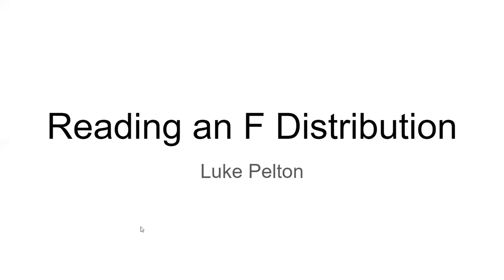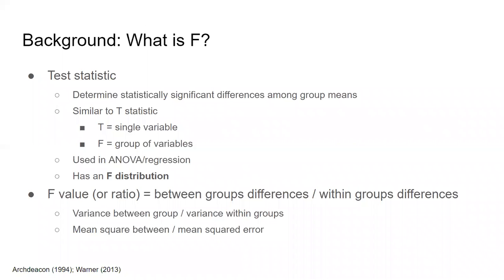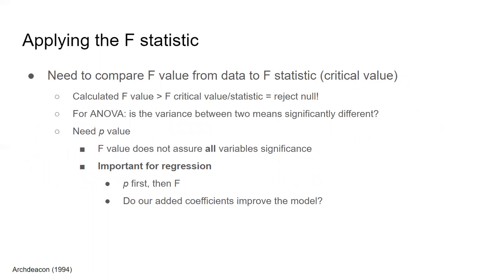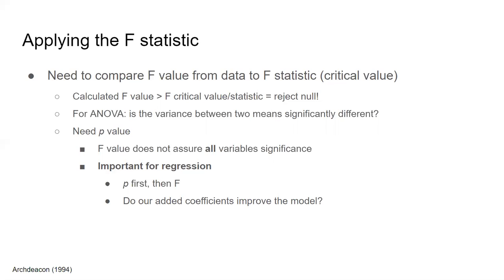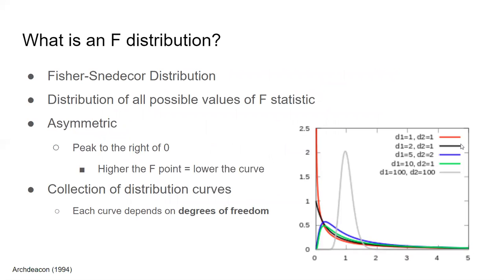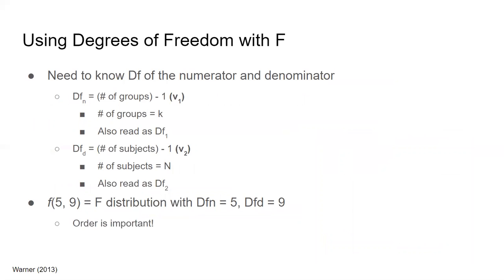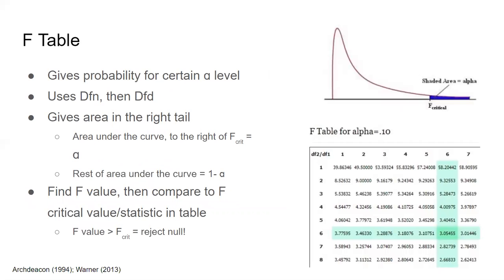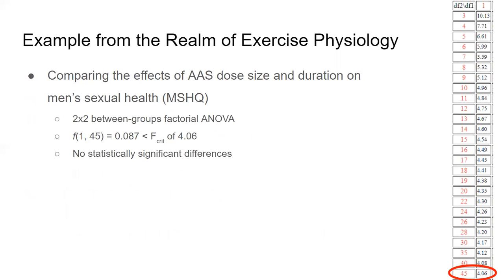Pelton, L. (2021, Spring). Reading an F Distribution.